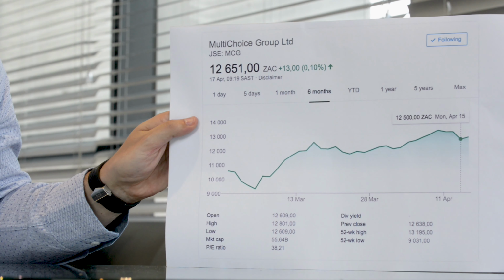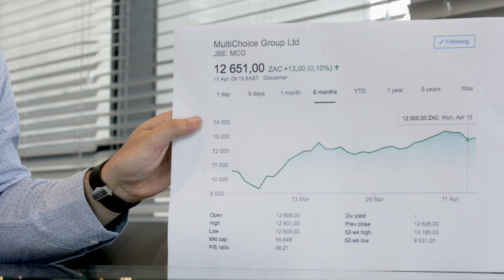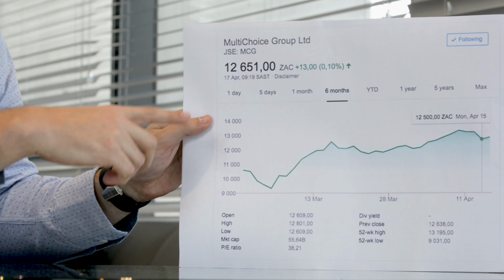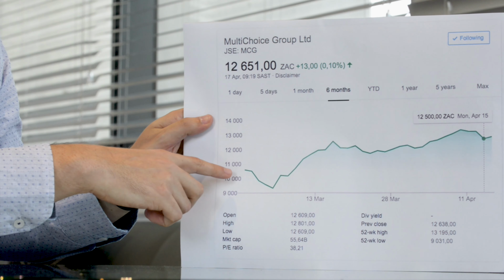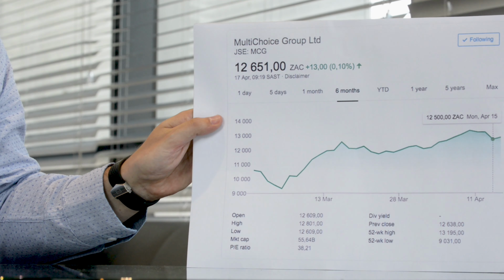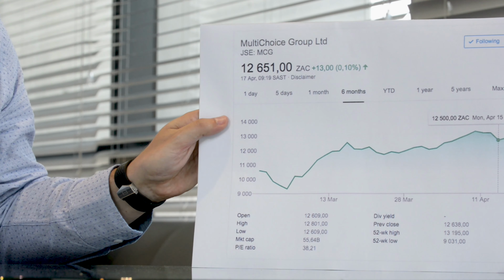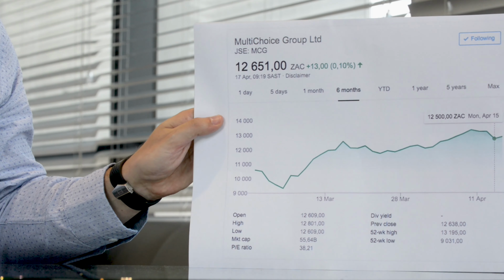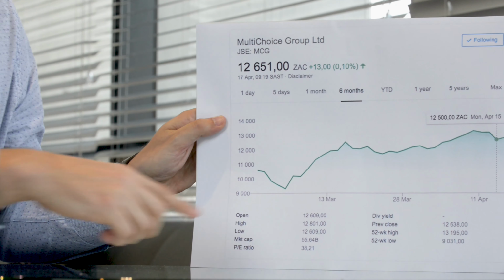Byron Du Plessis talks us through a share price chart